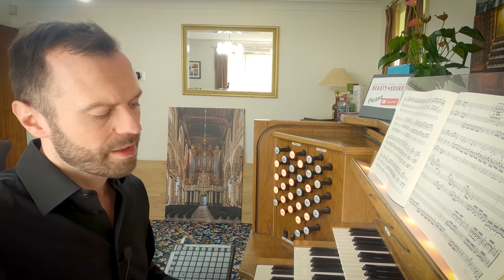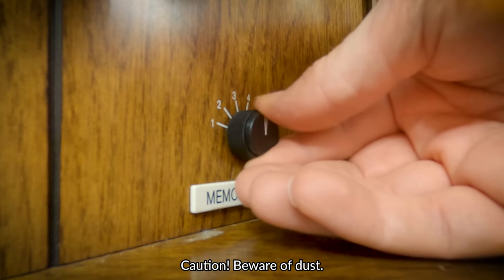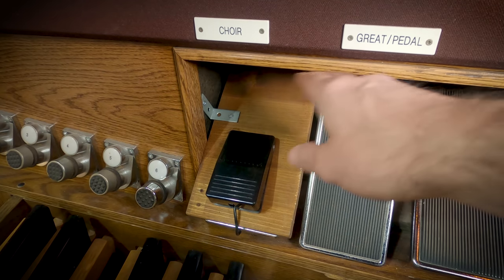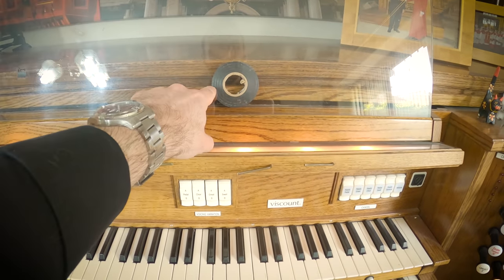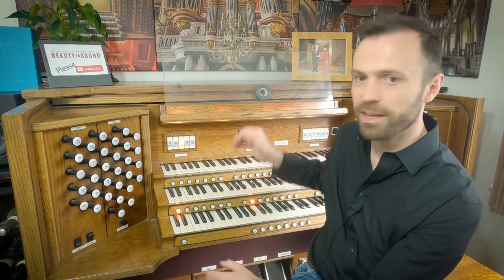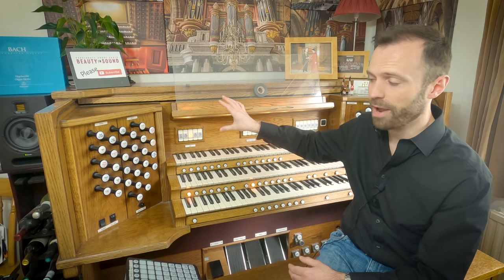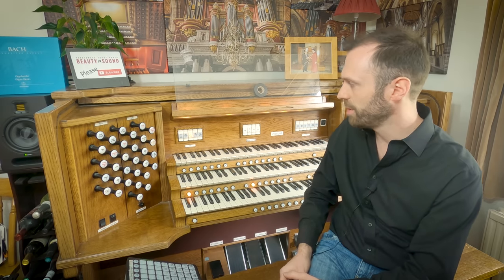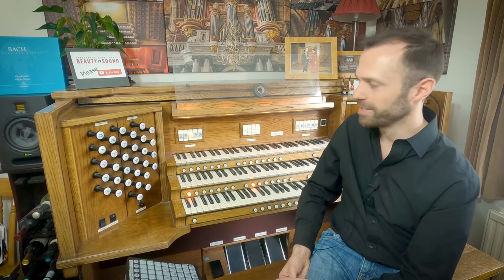☕ My Hauptwerk Organ Setup | My Console Modifications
In this video I explain what modifications I've made to my Hauptwerk organ in an attempt to improve my own mini Cathedral! I also discuss the future modifications I'd like to make, the limitations I currently have.

01:01 | Matching virtual and real stop heads
02:39 | One console, many organs. what about divisionals?!
03:30 | Not enough stops or buttons? Launchpad to the rescue!
05:29 | Adding a cheap Chinese toe piston
06:36 | Drilling and moving toe pistons
07:52 | Mysterious blank screen = genius modification
08:29 | The organ bench, my carpet and my high heels
09:23 | A sensitive pedalboard
10:17 | The internal Viscount speakers and amplifiers
10:45 | Future modifications - 4th manual!
15:45 | Console lighting
16:59 | Swell pedals need to fight back

All the music in this video was played on my Hauptwerk organ by me.

I hope you enjoyed this behind the scenes video!

BEAUTY in SOUND (BiS) specialises in choral and organ music, but there are lots of other types of music available on the channel.

Let's build an amazing community together!

Love,

Richard x
- Owner of BEAUTY in SOUND

This video was created by Richard McVeigh for BEAUTY in SOUND. Any re-uploads of my videos will be removed from and by YouTube at my request. Many hours of work and thought goes into the videos on BEAUTY in SOUND, and I would ask that you respect this and not reuse my own content.